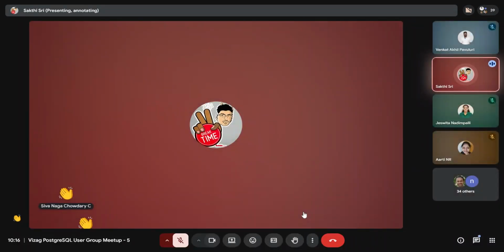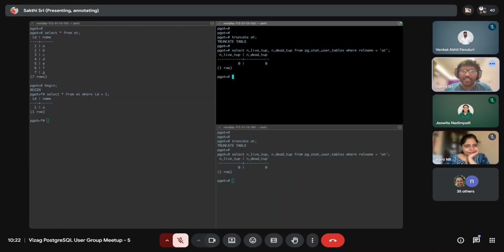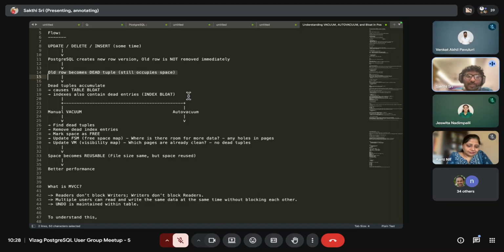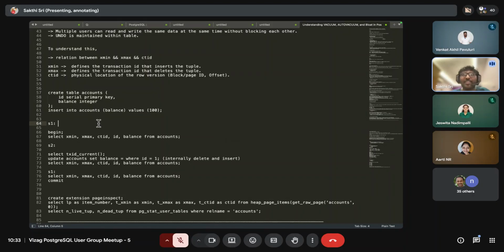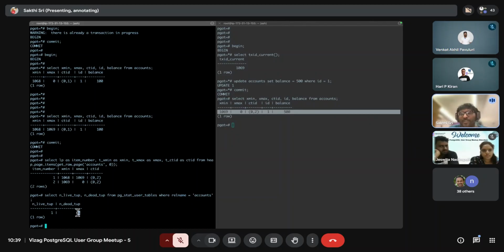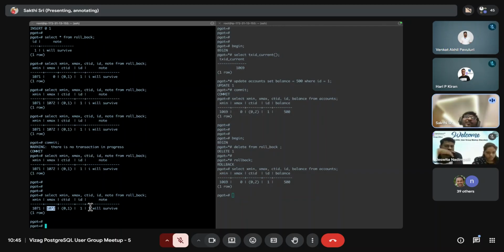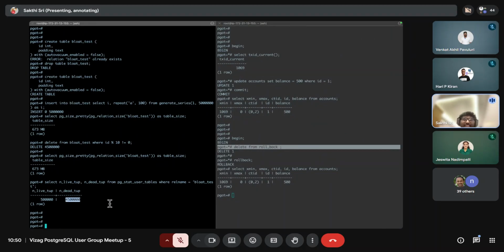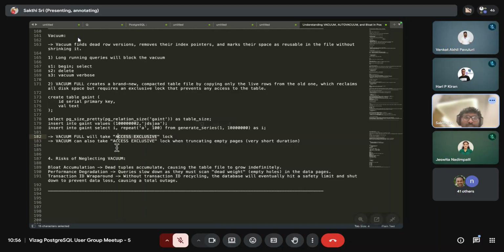Sri Sakthivel session at Pgvizag meetup - 5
"Understanding VACUUM, AUTOVACUUM, and Bloat in PostgreSQL" by Sri Sakthivel session at PgVizag Meetup - 5, happened virtually.